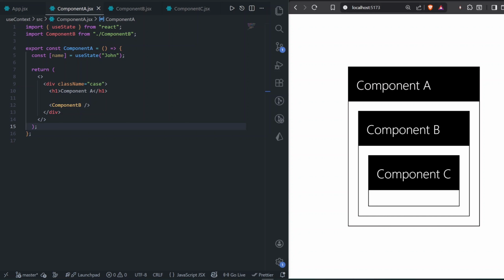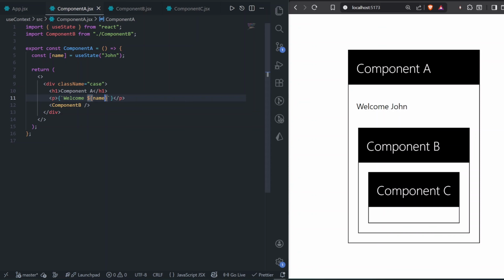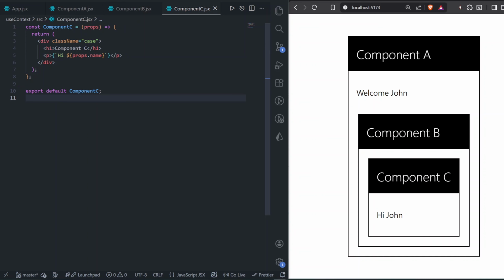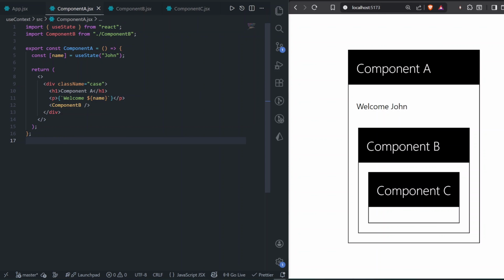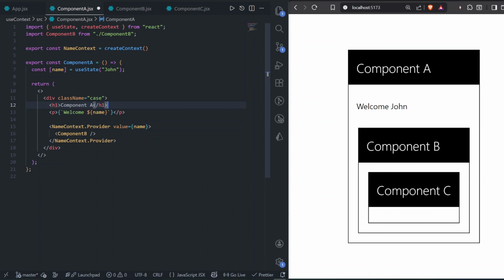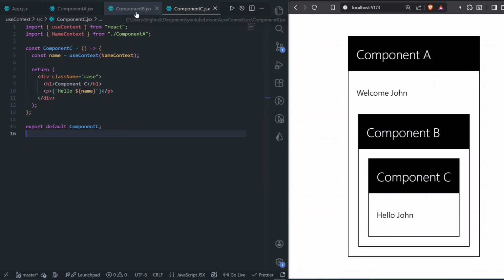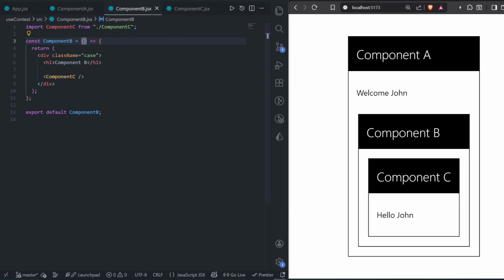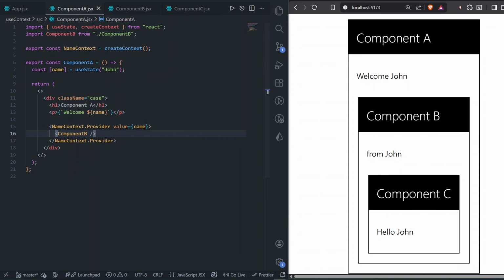Learn useContext In 8 Minutes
Find me here:
x: masterbrightali